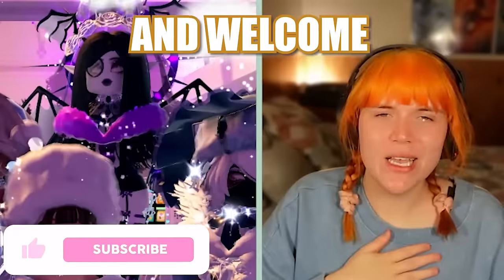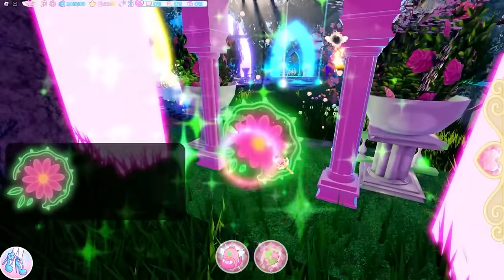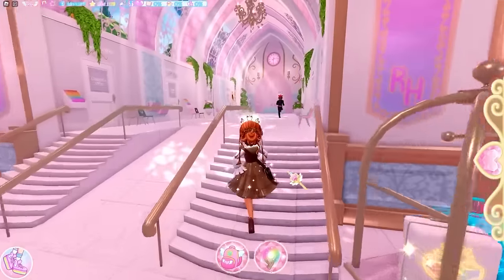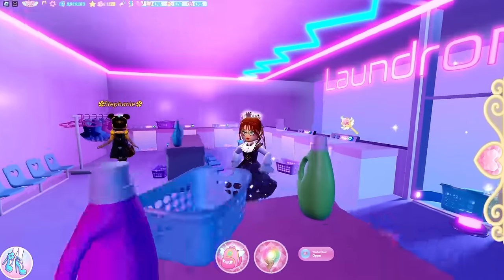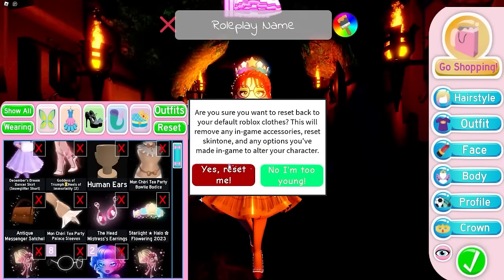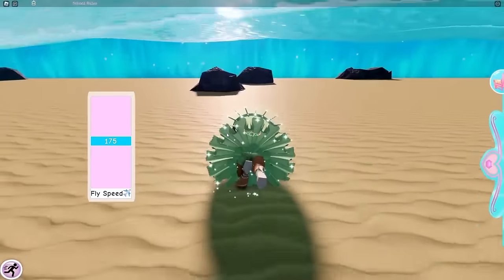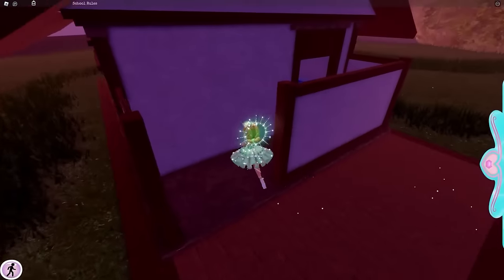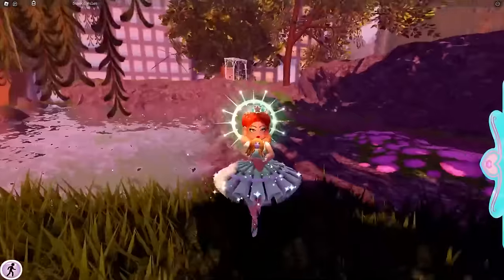*ALL* CHEST LOCATIONS in Royale High! Updated For Winter 2023! 100000+ Diamonds, XP & ITEMS!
I realised there wasn't a video showcasing ALL chest locations across every single realm, they're all separated into videos of Campus 3, some of Sunset, some of Divinia, so I thought it would be useful, especially for newer players, to have one of everywhere!

0:00 INTRO
2:03 RAINY WOODS
5:59 MAIN CAMPUS
8:52 FRONT OFFICE
10:20 LOCKERY COURTYARD
11:19 DORMS
11:52 BATHING QUARTERS
12:59 VENTS MAZE
18:10 SUNSET ISLAND
19:25 DIAMOND BEACH
20:16 BEACH HOUSE
21:21 DIVINIA PARK
29:14 TRADING HUB
29:53 OUTRO

~ Remember! ~